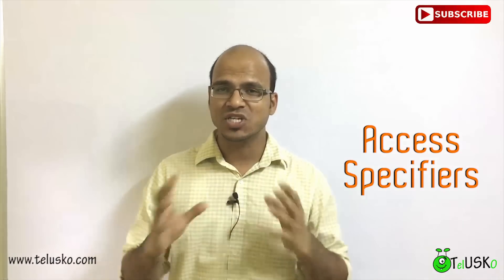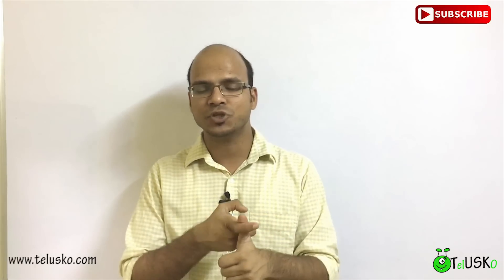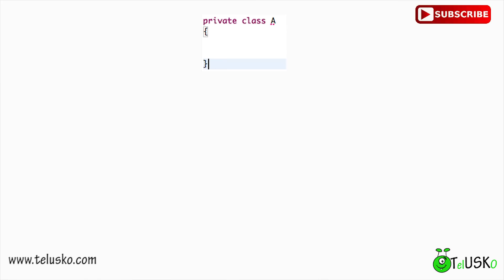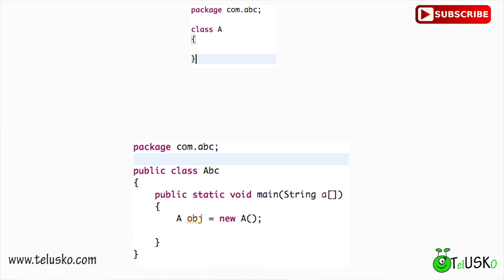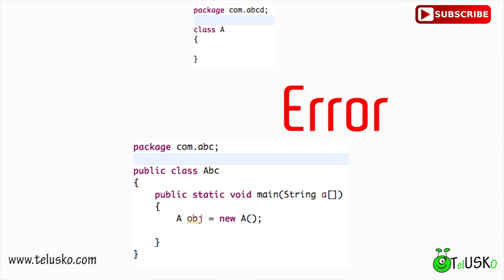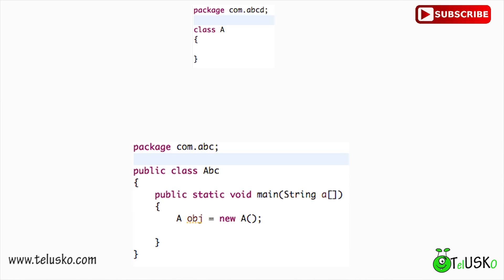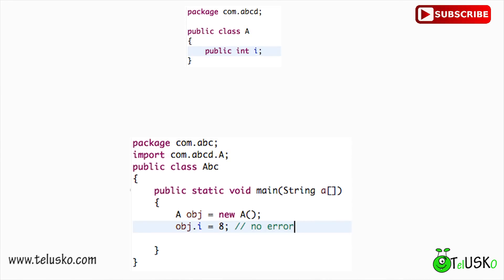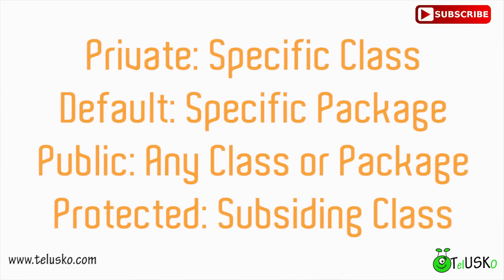7.11 Access Modifiers in Java | Public, Protected, Private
Access Modifiers:
Public: If we class then we can use public.
Protected: Visible to the package and all sub classes
Private: If we have inner class then we can use private.